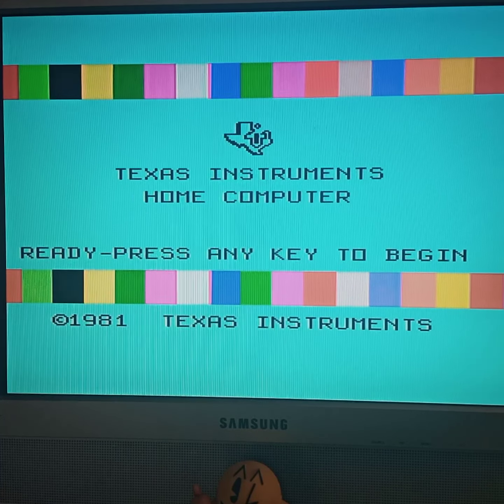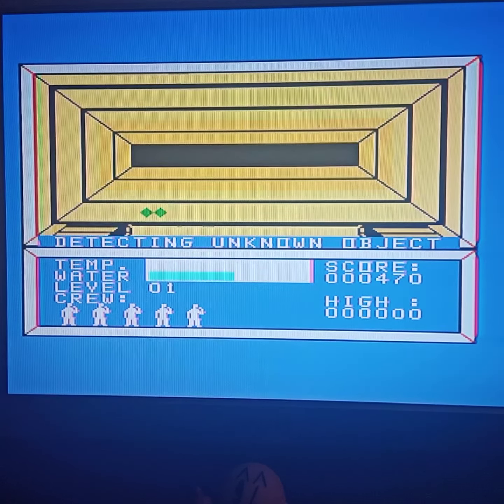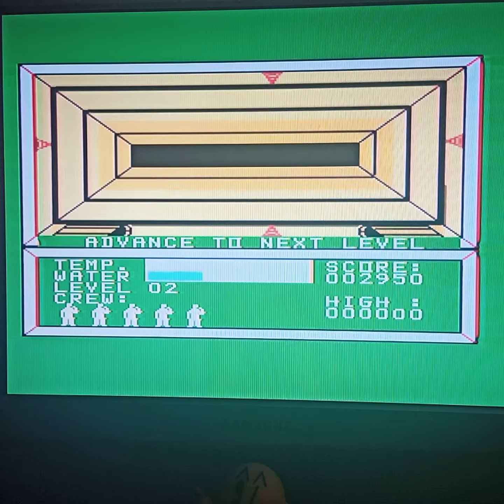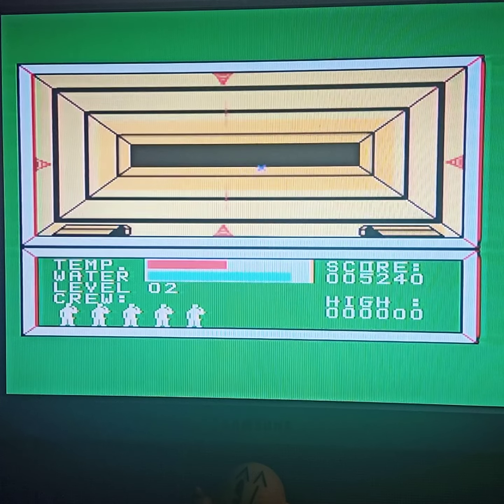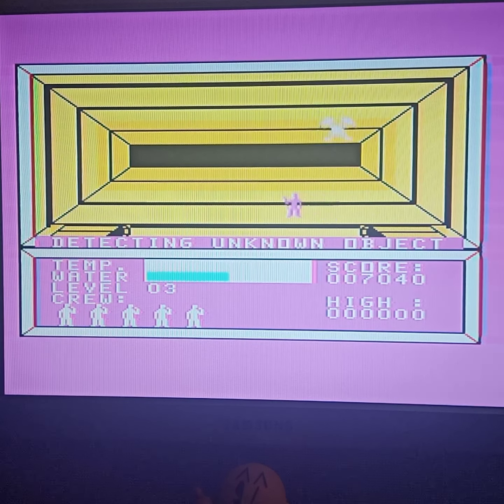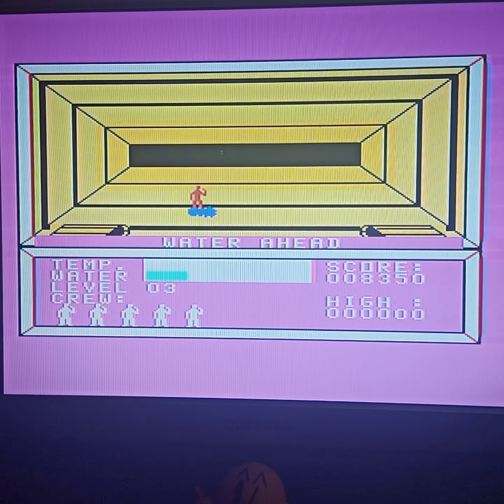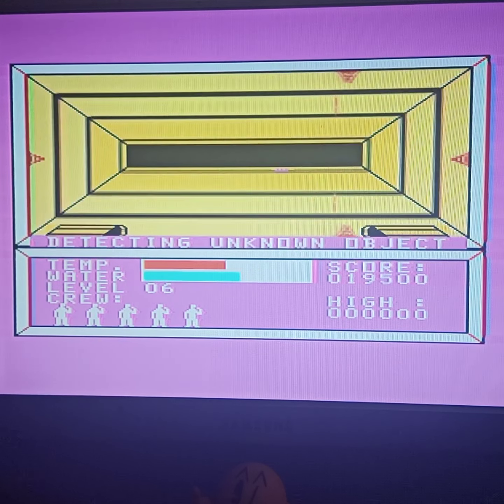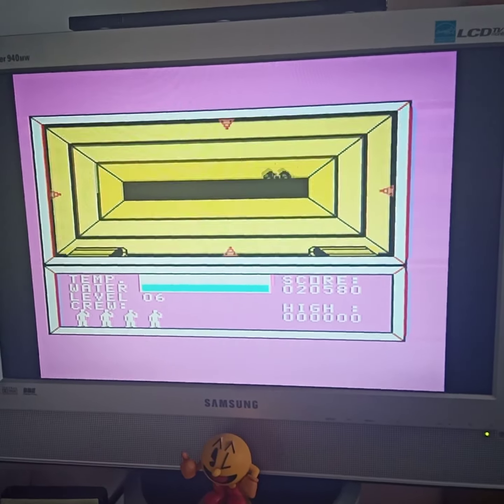Moon Mine on the Texas Instruments TI99/4A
With the Speech Synthesizer add-on